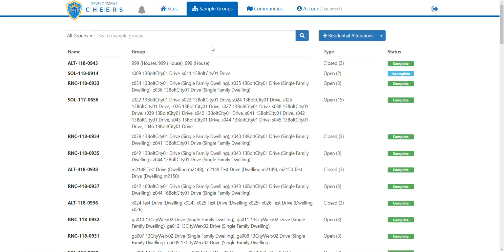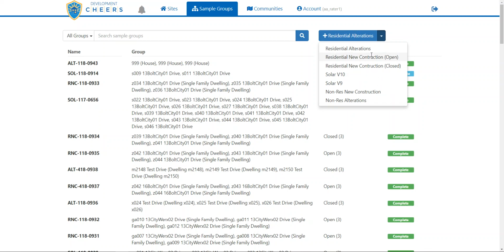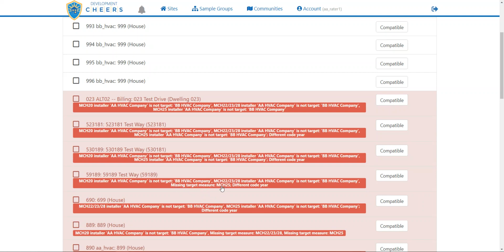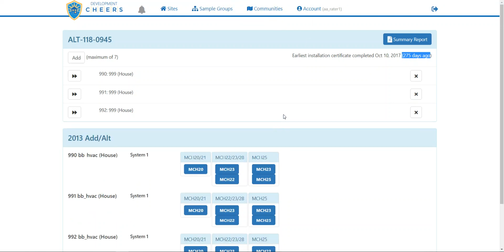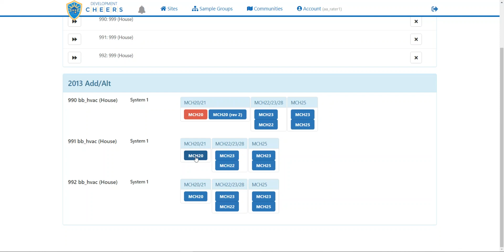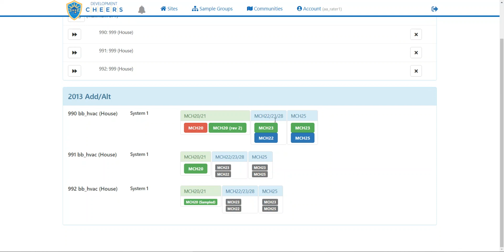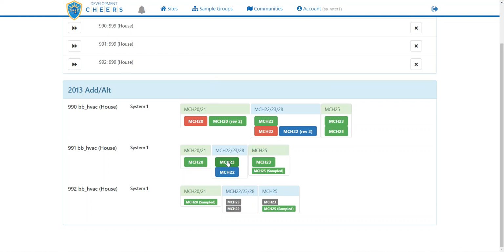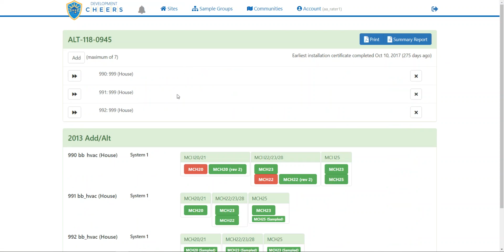Sample Group Workflow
This tutorial will cover how to create sample groups in the CHEERS Registry.  This workflow applies to New Construction and Alteration sample groups